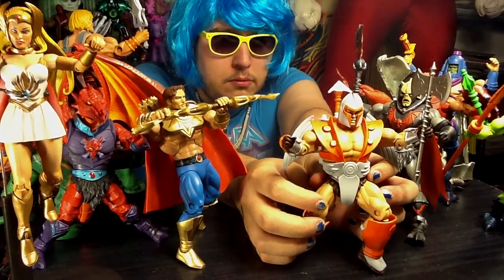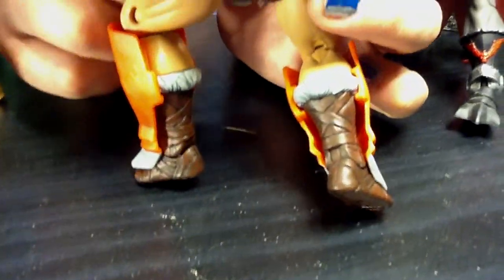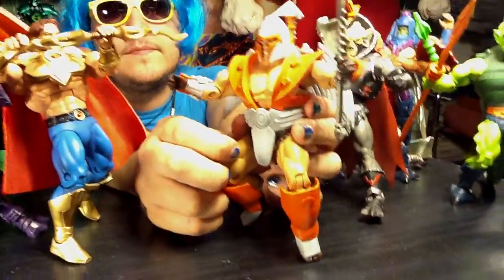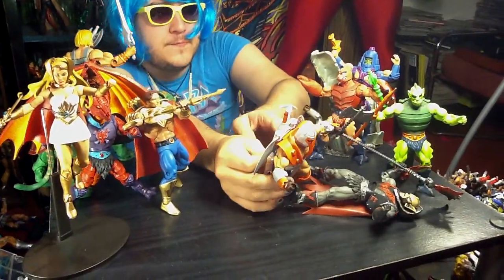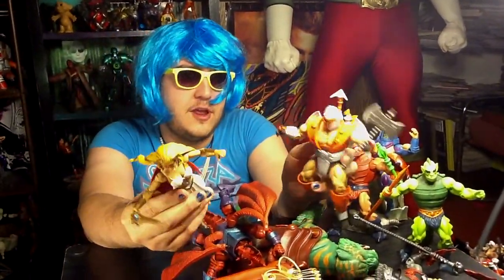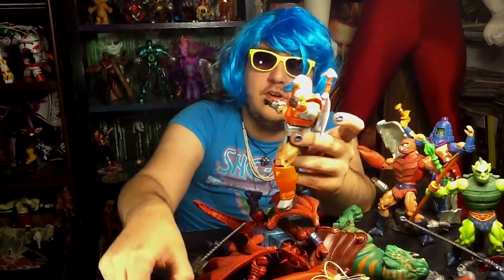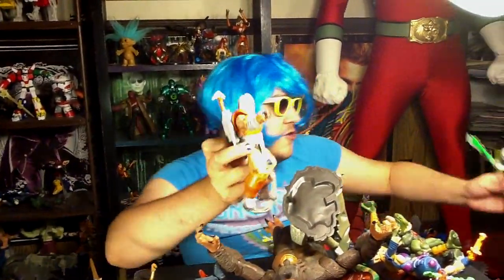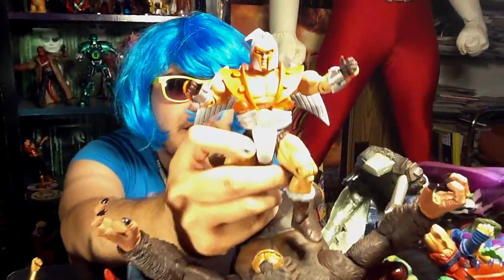Masters of the Universe MOTU Classics VYKRON Part 1 - Toy Review